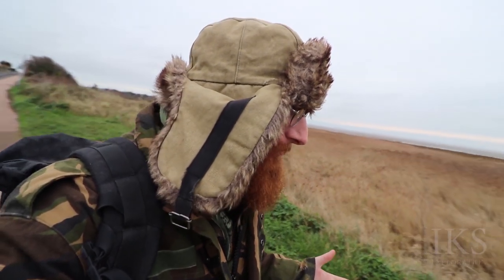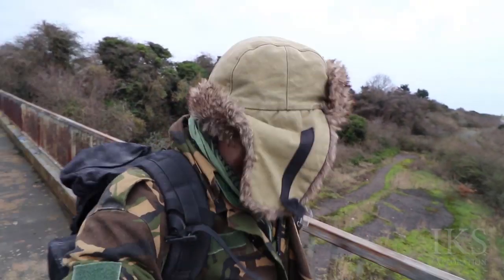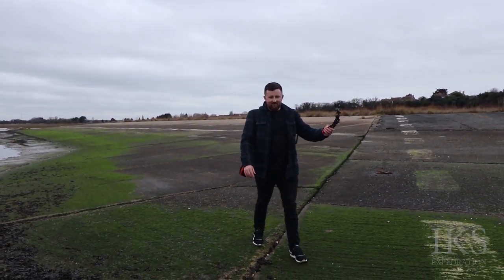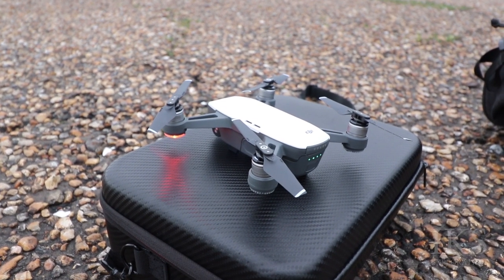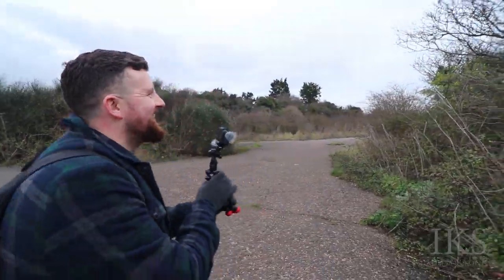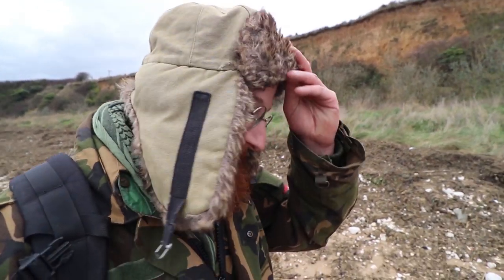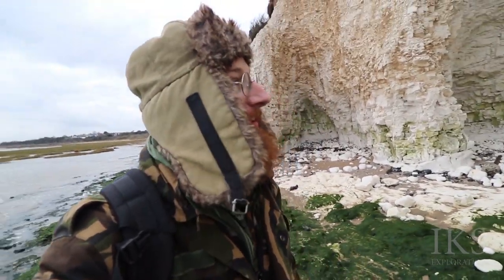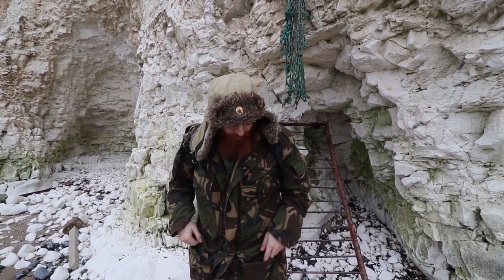Pegwell Bay Hoverport, Ramsgate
Dench war here:
channel gone sadly folks